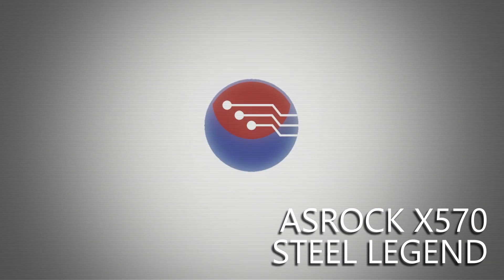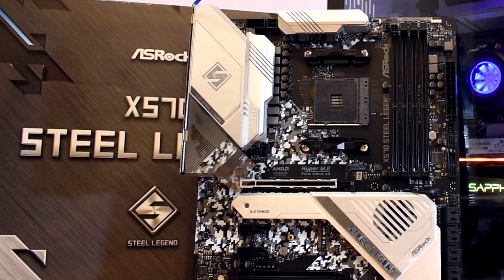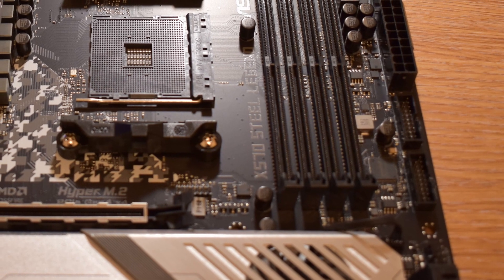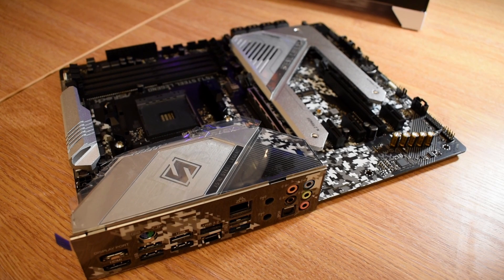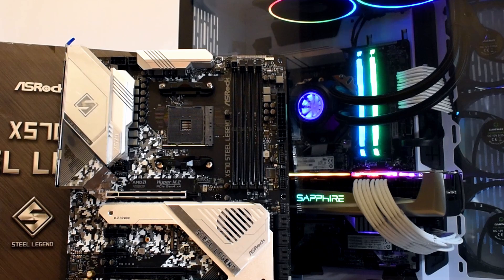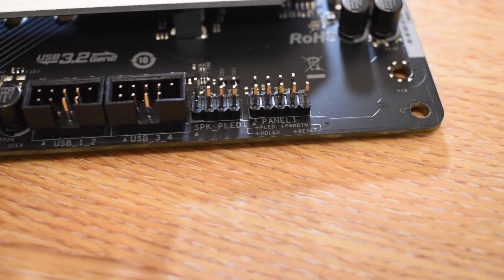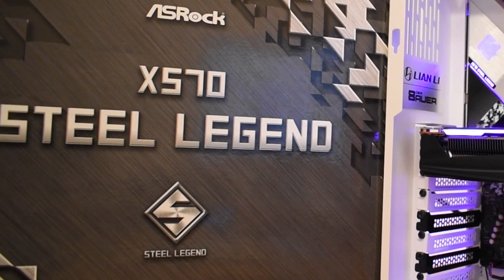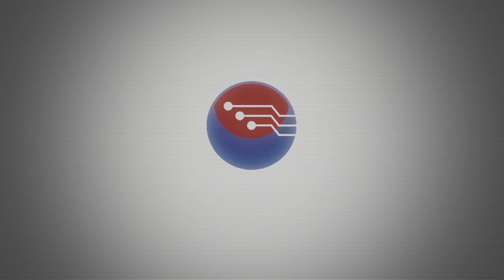ASROCK X570 Steel Legend - Perfect Mid Range - Worth Upgrading from X370?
- Check out the X570 Steel Legend on Amazon

For the last couple of years, I have been using this as my main motherboard in my personal ryzen rig - Asrocks Value X370 board the Killer SLI.. and it’s handled everything I could throw at it, overclocking a 1700 to 4Ghz on early bios? Yeah, good memory speeds? Yup, Ryzen 2000 compatibility with a bios update ? Yeah… Zen 2 and Ryzen 3000? Absolutely. For me this stands as a testament for why AM4 and Ryzen was such a great ecosystem to buy into at launch, now on the third generation and 2nd architecture, the same motherboard is now running a 3700X with no problems at all..

So with that said it might come as a shock that today we are swapping over to this  - ASRocks X570 Steel legend.

Probably swayed by the fantastic B450 Steel legend lets take a little more in depth look at the Steel Legend X570 motherboard. It’s pro’s, cons and why I think it should be on your list if you are looking for a mid range X570 board.